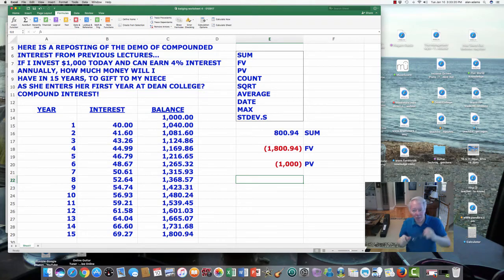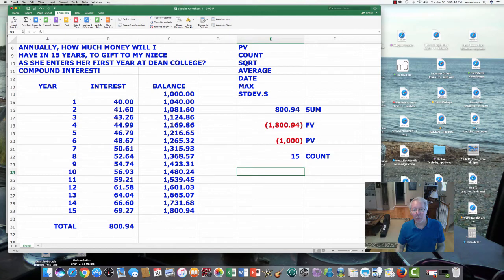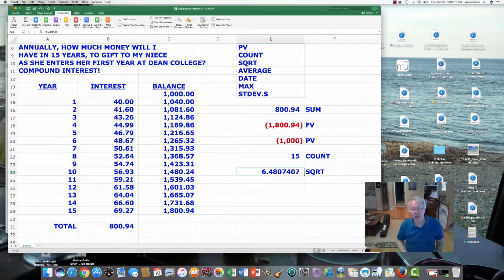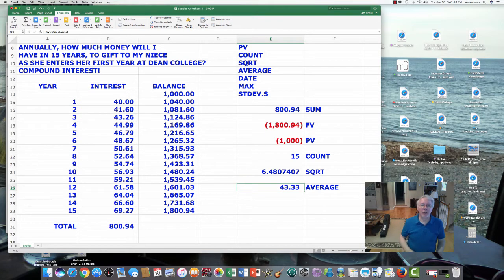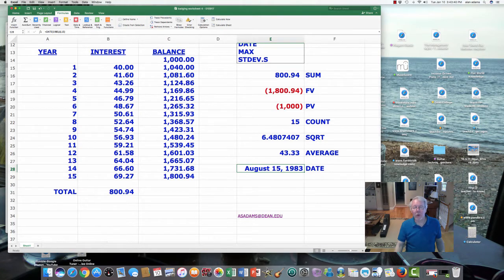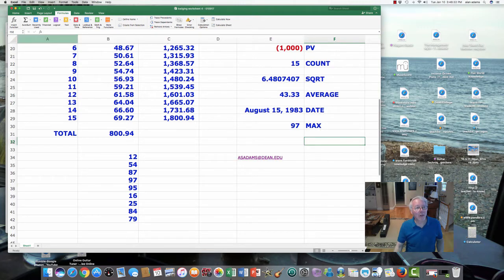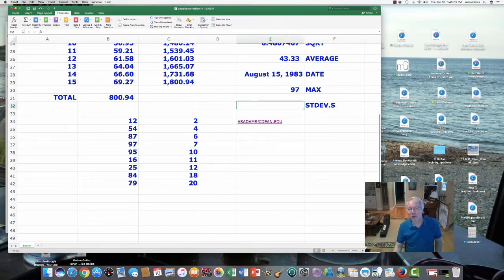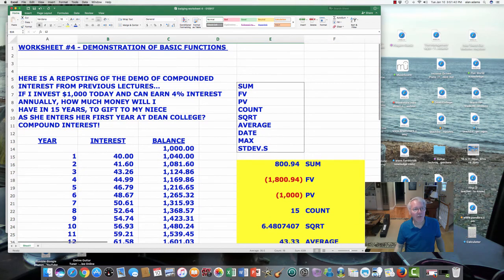FILE 11 Video 4B Functions 011017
Excel Badge - 6 of 8